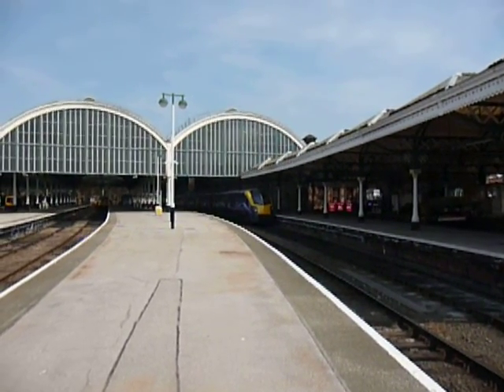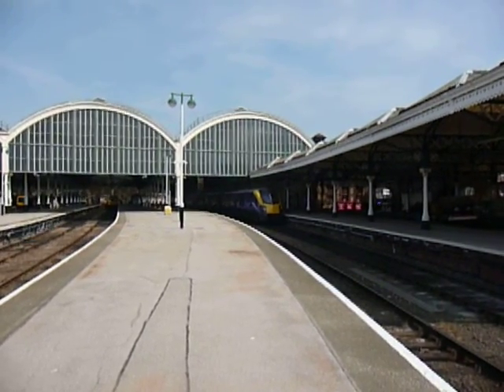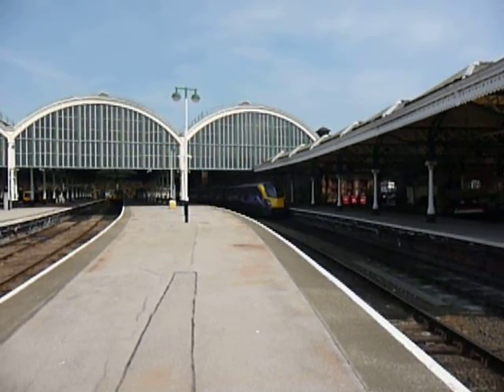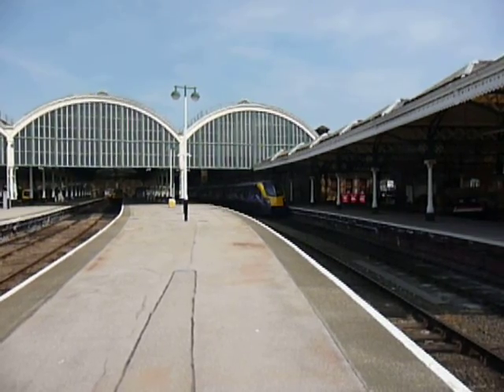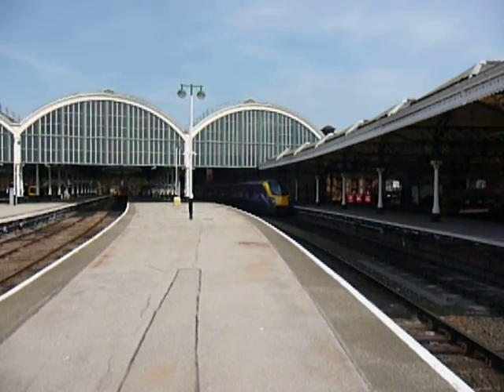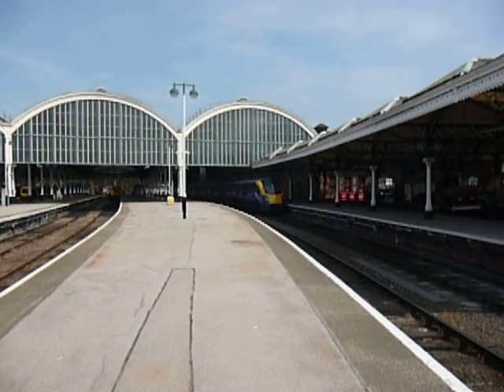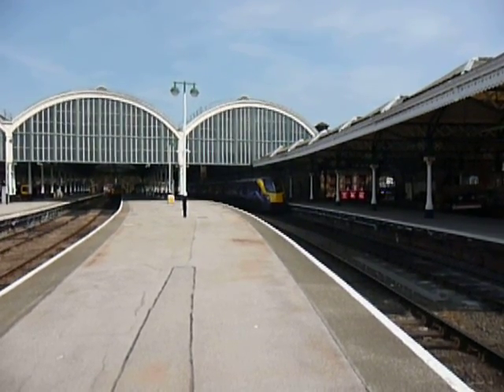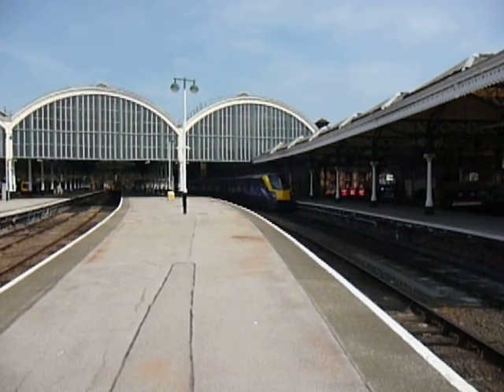180110 departing Hull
First hull trains 180110 departing Hull.